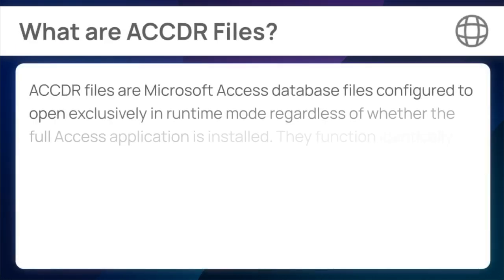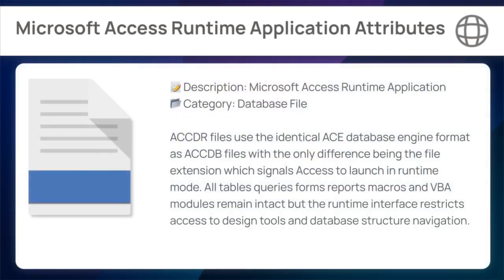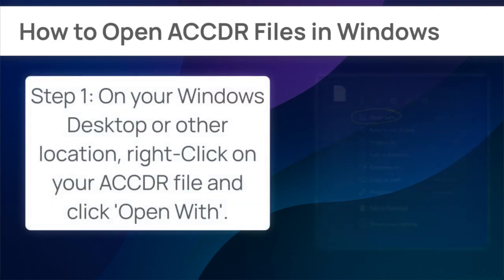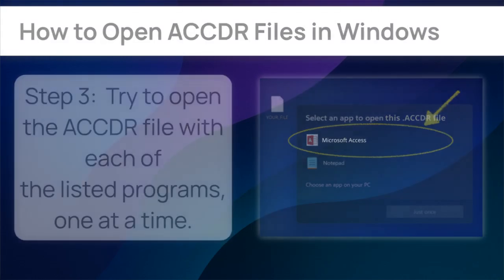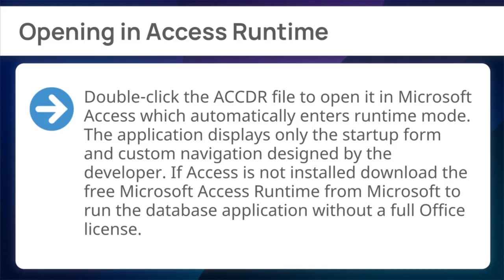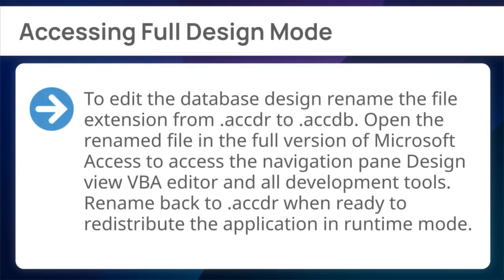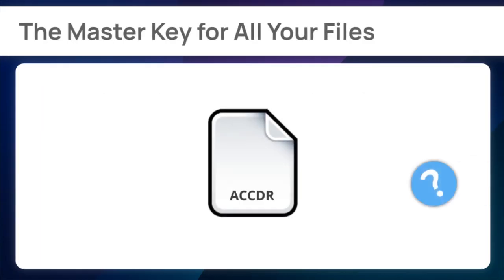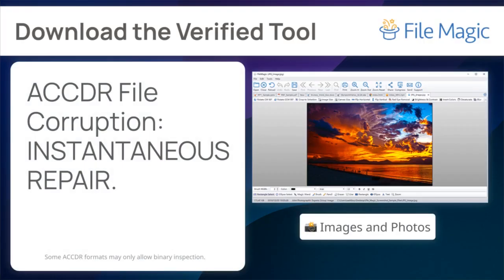ACCDR Files: How to Open Microsoft Access Runtime Application Files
If Microsoft Access Runtime Application won’t open in Windows, you’re not the only one. I’ll show you how to open, view, and fix ACCDR files step by step.

ACCDR files are Microsoft Access database files configured to open exclusively in runtime mode regardless of whether the full Access application is installed. They function identically to ACCDB databases but force runtime-mode execution hiding the navigation pane ribbon customization and design views for a streamlined end-user application experience.

ACCDR files use the identical ACE database engine format as ACCDB files with the only difference being the file extension which signals Access to launch in runtime mode. All tables queries forms reports macros and VBA modules remain intact but the runtime interface restricts access to design tools and database structure navigation.

▶ Here’s What I’ll Cover:

- Opening in Access Runtime
- Understand what the ACCDR file does and why it exists
- Choose the best software to open ACCDR
- Fix common Windows errors that block ACCDR files
- Correct Windows ACCDR file association problems
- Deploying to End Users
- Learn the history behind the ACCDR file format
- Accessing Full Design Mode

▶ Viewing Tools for ACCDR:

Microsoft Access (Microsoft Corporation)

🛠️ Troubleshooting Steps:

1️⃣ Opening in Access Runtime

Double-click the ACCDR file to open it in Microsoft Access which automatically enters runtime mode. The application displays only the startup form and custom navigation designed by the developer. If Access is not installed download the free Microsoft Access Runtime from Microsoft to run the database application without a full Office license.

2️⃣ Accessing Full Design Mode

To edit the database design rename the file extension from .accdr to .accdb. Open the renamed file in the full version of Microsoft Access to access the navigation pane Design view VBA editor and all development tools. Rename back to .accdr when ready to redistribute the application in runtime mode.

3️⃣ Deploying to End Users

Distribute ACCDR files to end users who need to run the database application without access to design tools. Package the ACCDR file with the Microsoft Access Runtime installer for users who do not have Office installed. Create a shortcut to the ACCDR file for easy application launching on the end user's desktop.

Timestamps:

00:00 - ACCDR File Basics
00:30 - ACCDR File Basics
00:55 - ACCDR Format Layout and Structure
01:18 - ACCDR Utility Programs
01:36 - How to Run ACCDR Files
02:01 - Why Won't ACCDR Open?
03:12 - Universal Compatibility Tools